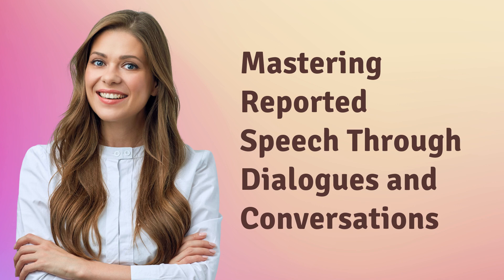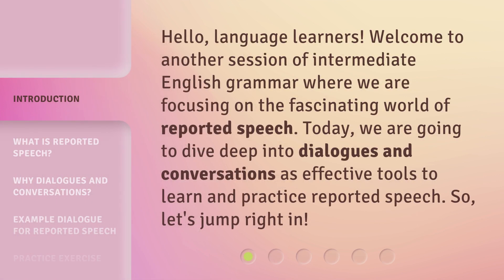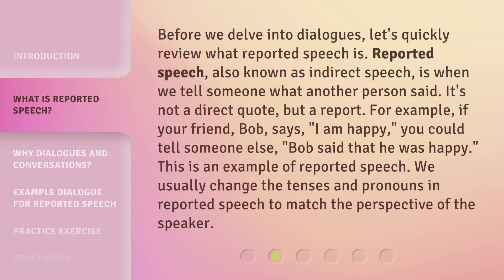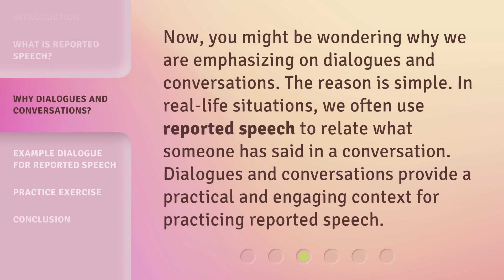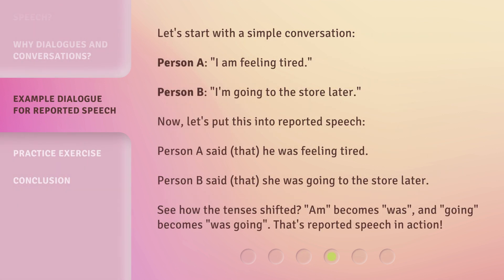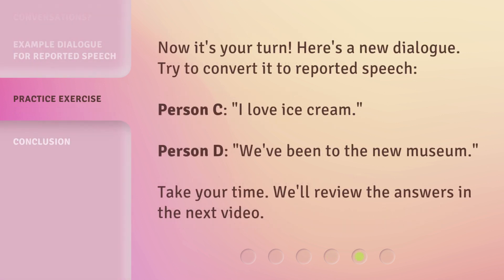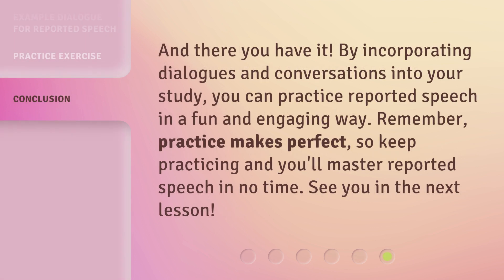Mastering Reported Speech Through Dialogues and Conversations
Mastering Reported Speech Through Dialogues and Conversations • Learn and practice reported speech through engaging dialogues and conversations. Discover the power of using practical examples to master this essential grammar concept.

00:00 • Introduction - Mastering Reported Speech Through Dialogues and Conversations
00:30 • What is Reported Speech?
01:09 • Why Dialogues and Conversations?
01:33 • Example Dialogue for Reported Speech
02:10 • Practice Exercise